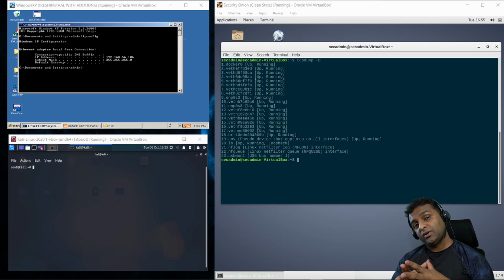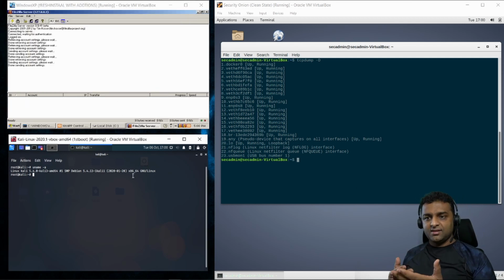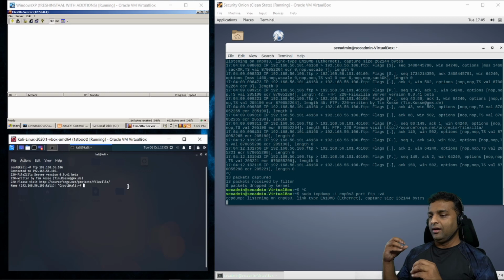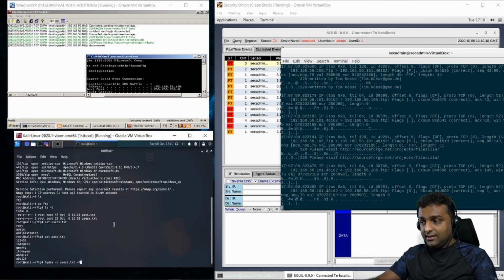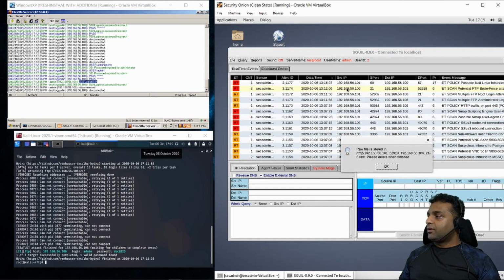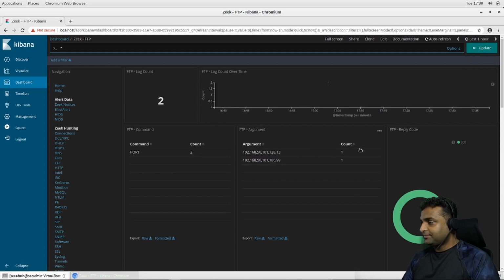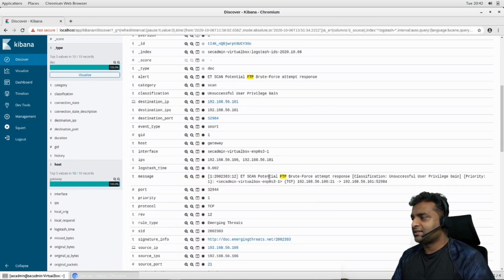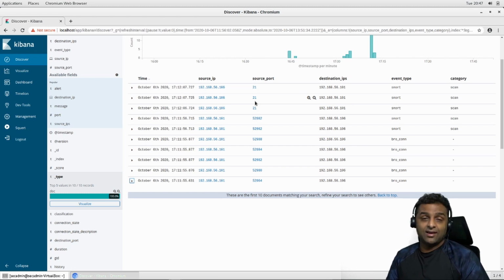FTP Attack Vs Defense Demo - Security Onion Home LAB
In this video will be demonstrating a Cyberattack on the FTP protocol, and what tools and techniques that are used by the defenders to detect the attack activity. in summery will be showing the red team activity and the blue team activity like in a cybersecurity drill.

XAMPP Download (x64 and win32)

XAMPP is an easy to install Apache distribution containing MariaDB, PHP and Perl. and FTP server.

Hishan Shouketh 2020